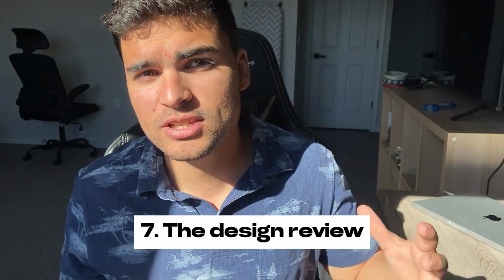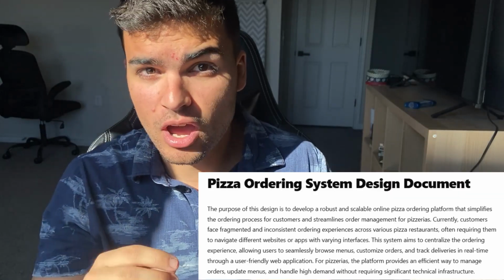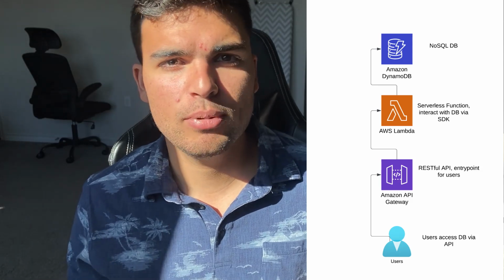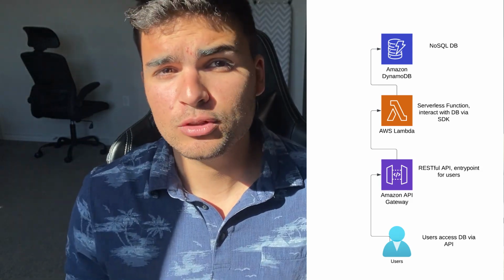Nail your first system design in big tech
Once you move beyond the basics of small changes and new methods, you will start to design large scale systems. This is what sets apart new Junior engineers from mid level and senior engineers, and you need to master it if you want to level up quickly. In this video, I will get you through the basics of what you need to consider for your first design, then share a couple bonus tips for what to do during the actual design review. Creating a design for an interview is one thing, but creating and defending a scalable design that will last years is a different beast.

-- Video Content --
0:00 - Intro
0:28 - Gather Requirements
1:31 - Justify Trade-Offs
2:54 - Consider Scaling Early
3:49 - Availability
5:01 - Performance
6:29 - Security
7:29 - Design Review Tips
9:53 - Key Takeaways